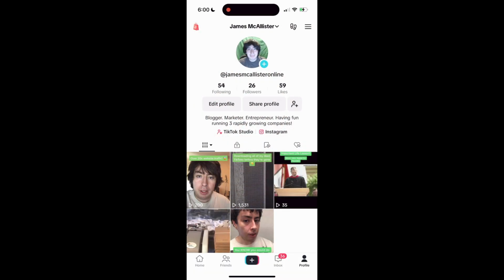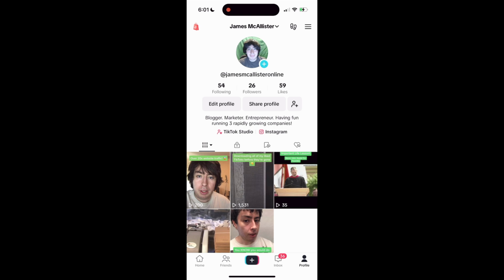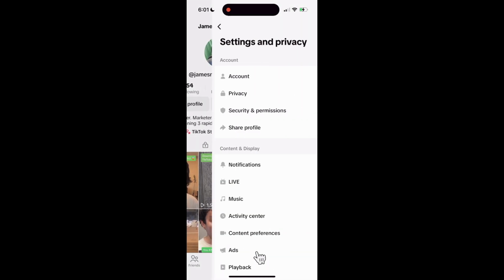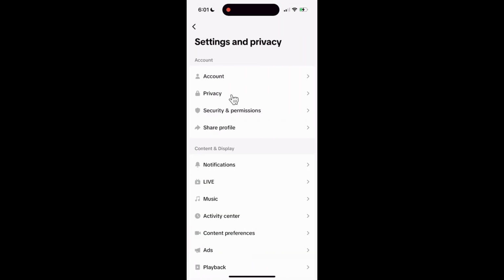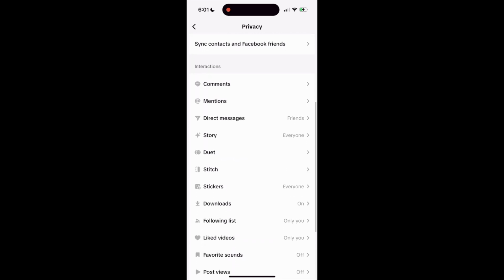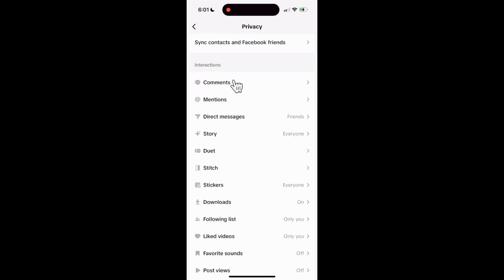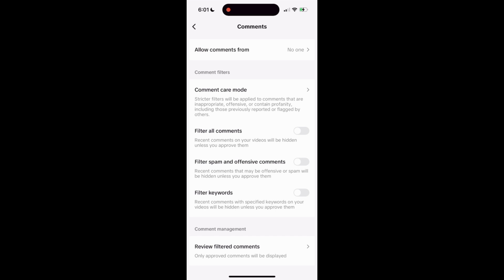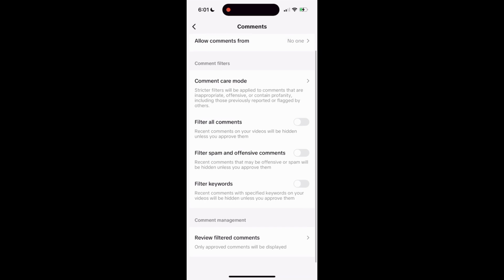How To Hold Comments For Moderation On TikTok (Step-By-Step Guide)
Did you know that you can require all TikTok comments be manually approved, before they appear on your videos?

If you turn on the option to filter all TikTok comments, you'll get to pick and choose which will appear on your videos. This tutorial will show you how to turn this setting on!